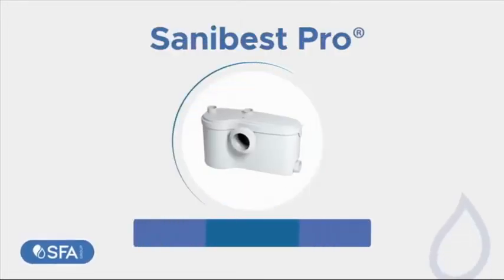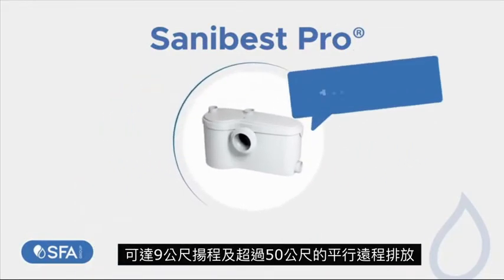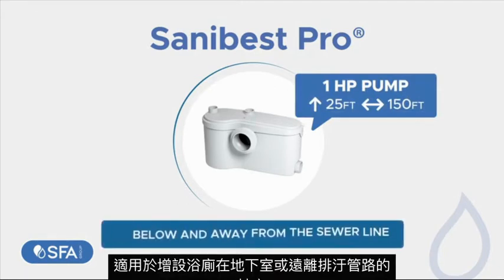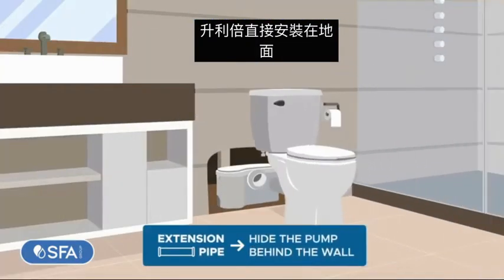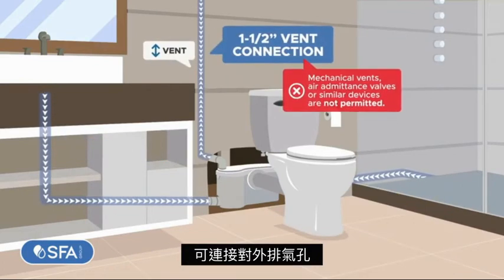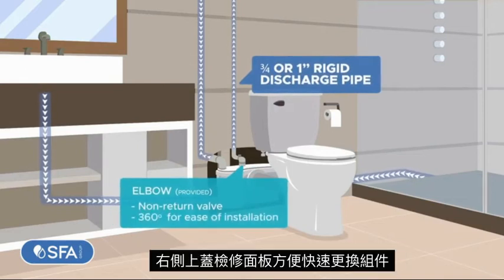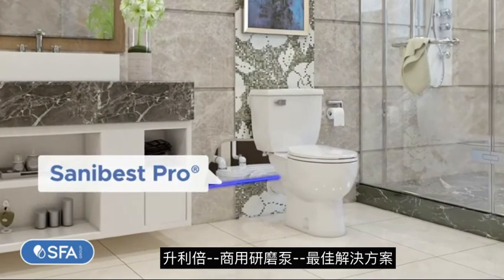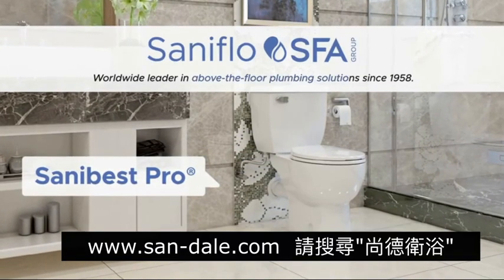SFA升利倍商用研磨排汙系統, 安裝方便,功能超強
想隨意增添衛浴不是難事,就算在地下室或是離排汙管很遠也不怕喔!😄
📌真正足1馬力研磨泵可達揚程9公尺,平行50公尺的遠程廢水排放
📌選購連接頭可延長管路方便安裝
📌側面排水入口內建回閥可接收洗手廢水和淋浴廢水
📌排汙出口可360度安裝
📌右側上蓋面板便於檢修與零件更換
SFA~世界衛浴的領導品牌👍!
☎洽詢專線：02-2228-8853。我們可以免費到府評估，為您規劃衛生.美觀.專業又實用的浴室、衛生間。